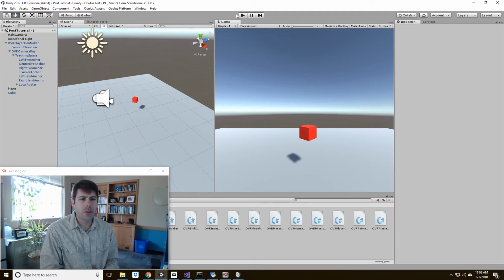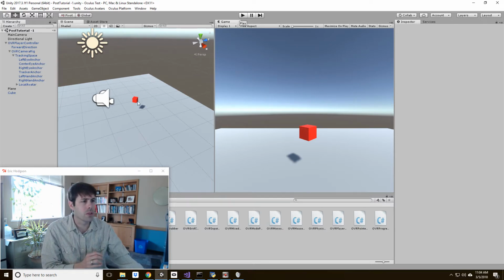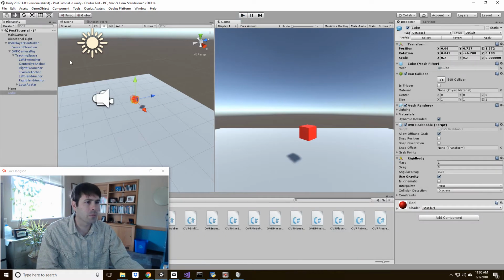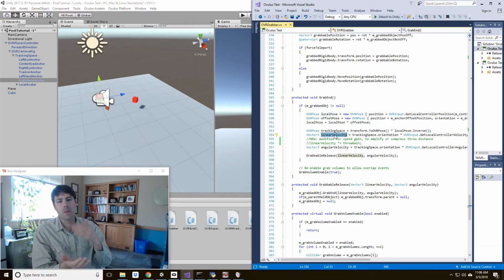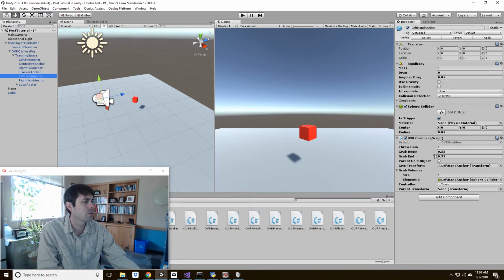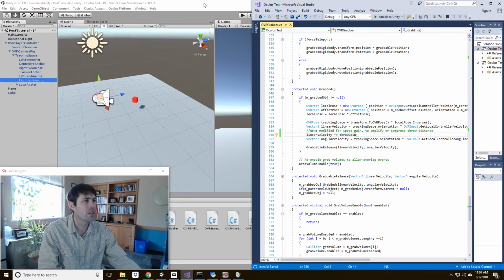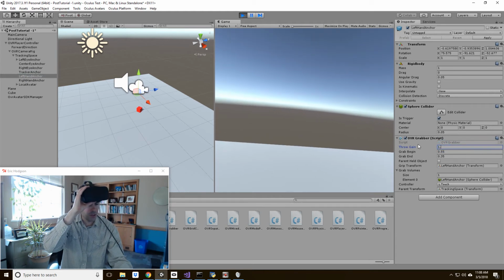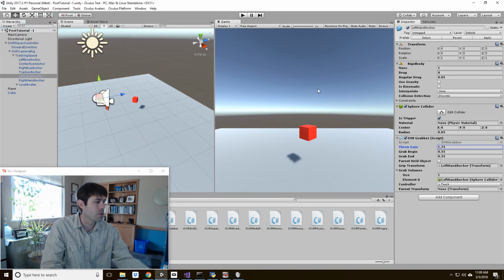Oculus Grabber Tutorial 2*: Adjusting Throw Speed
*Following up on Quentin Valembois' "Unity Tutorial : VR, Oculus Avatar and Grabbing Object setup IN 5 MINUTES."  This tutorial illustrates how to modify the Oculus Grabber script to allow throwing farther / shorter as needed.  This makes throwing behavior more natural and customizable.